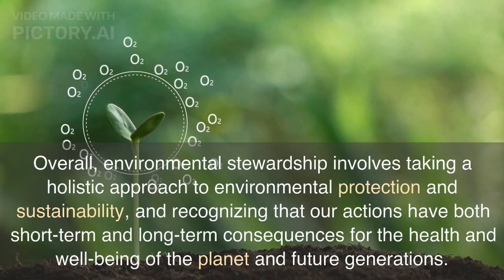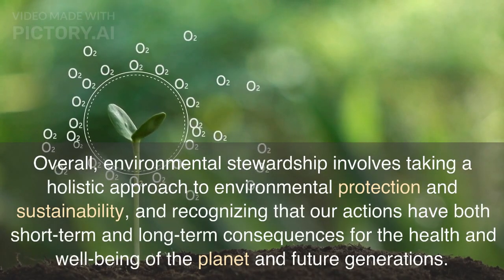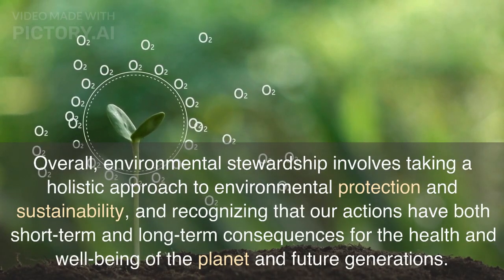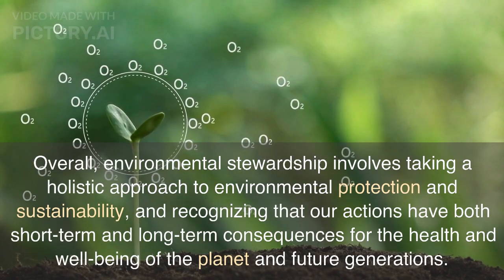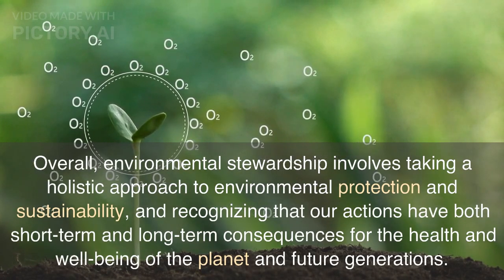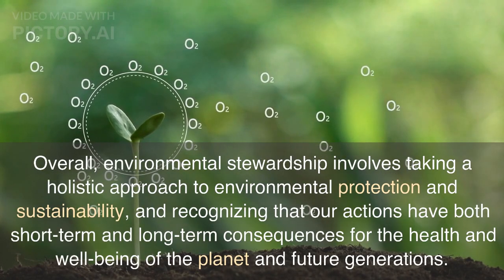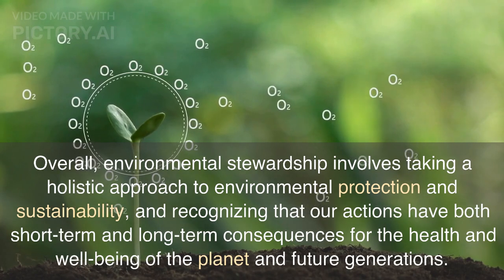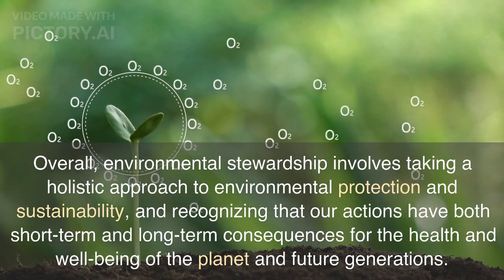Environmental Stewardship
This video is about the Environmental Stewardship